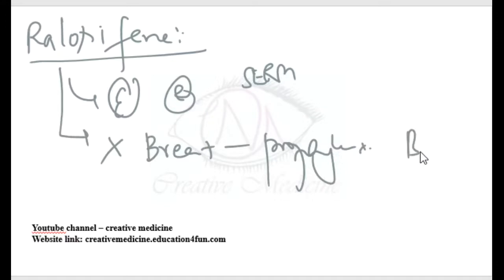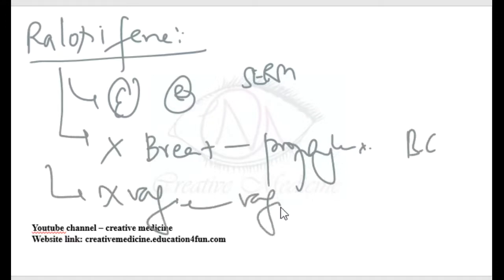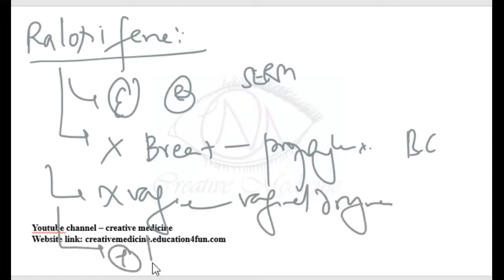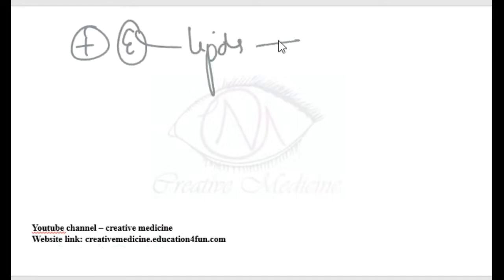Lec 16 Raloxifene